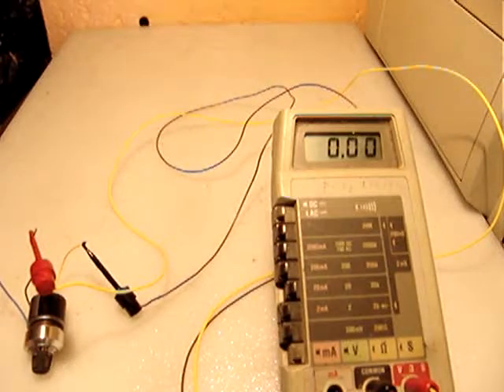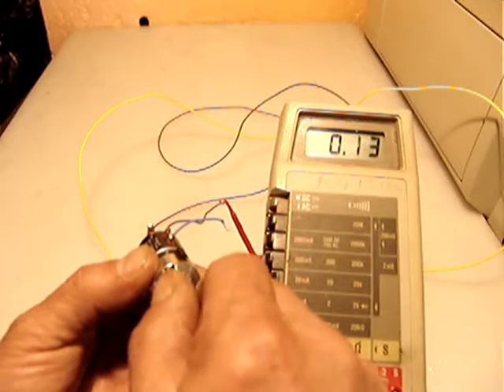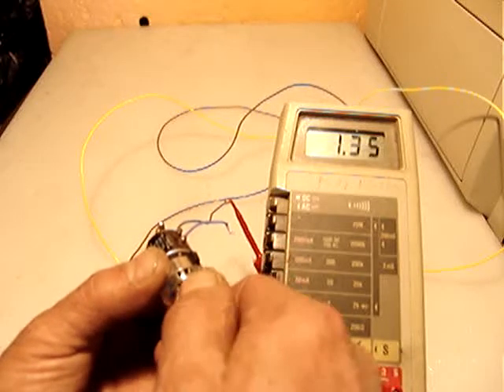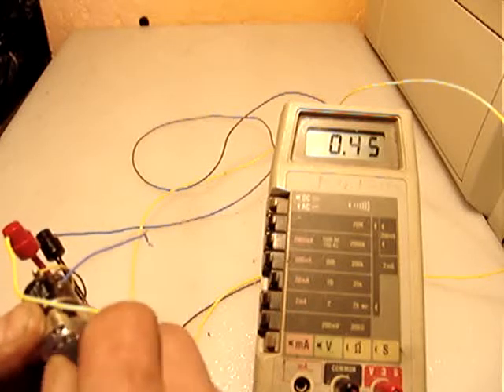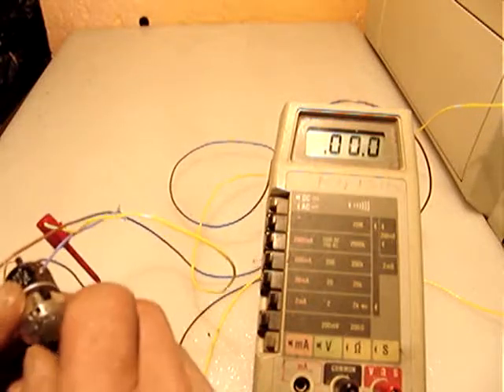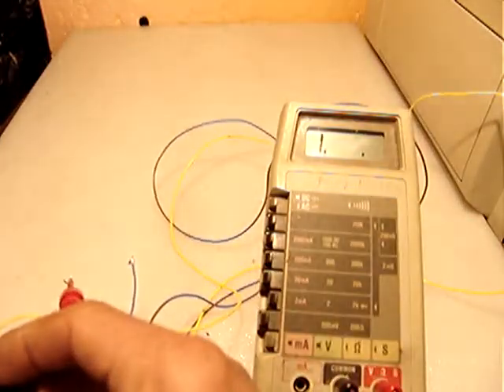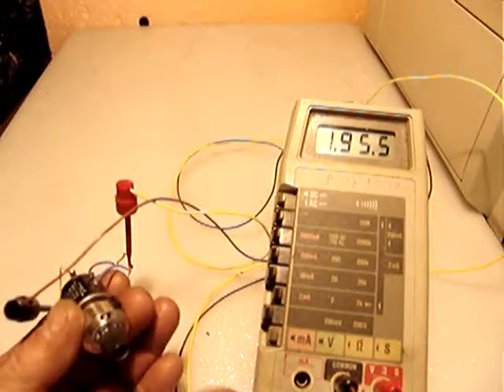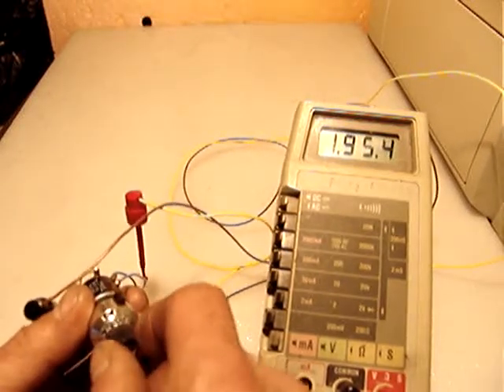POT POTENTIOMETER WHIT DIAL INDICATOR KNOB